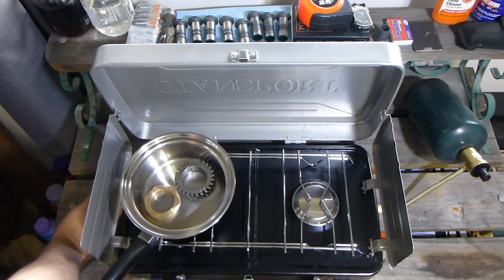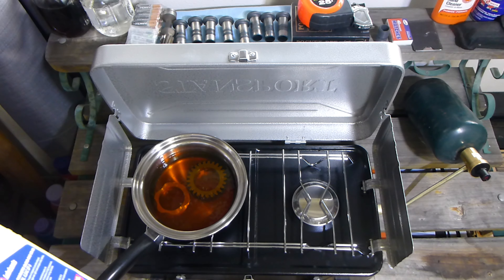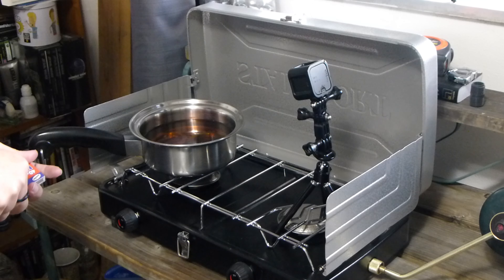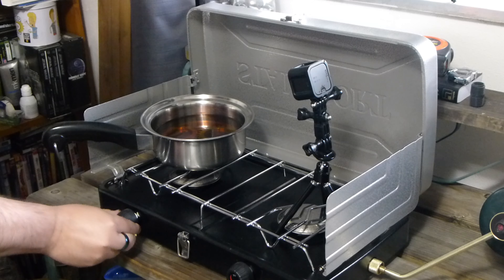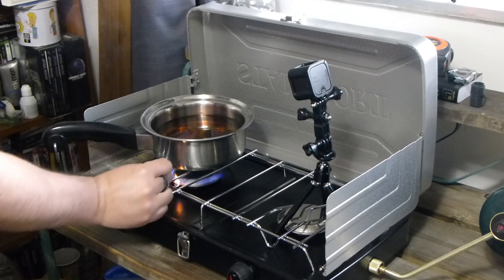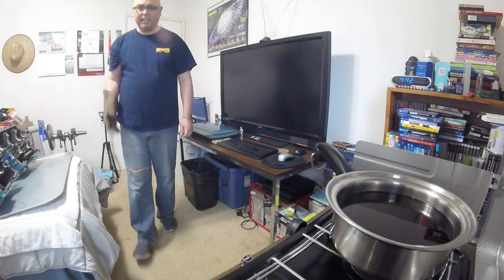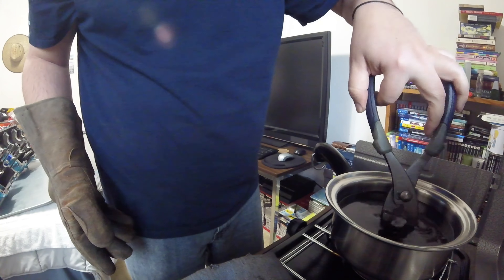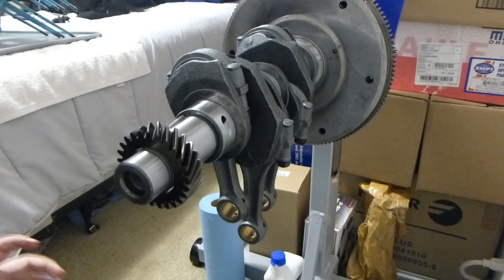Up in Smoke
[  S01E08  ]

: Mail :
Vocho's Granja